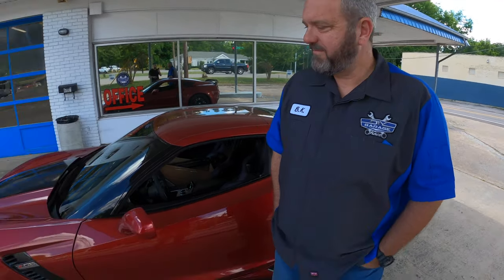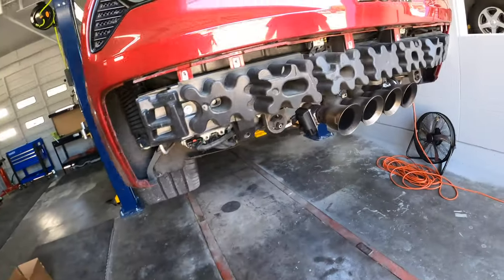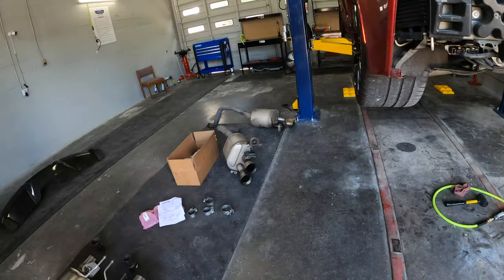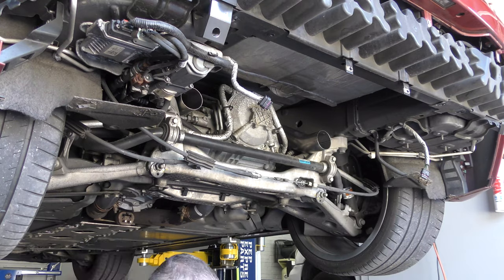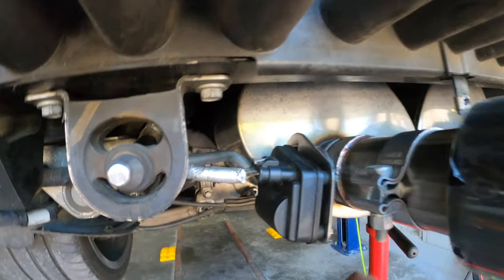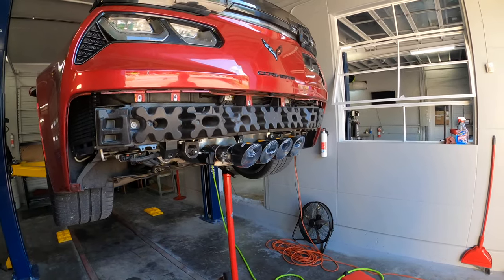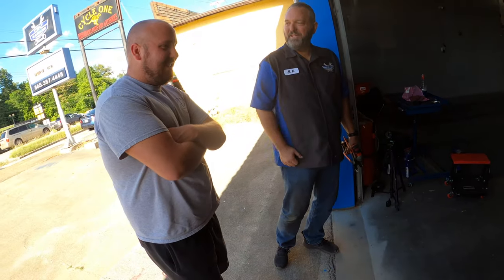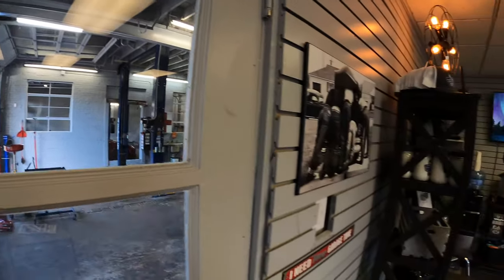Corvette Z06 Corsa NPP Exhaust Install ***HARD REVS***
One of the main things I miss about my C6 was the exhaust note. I had a Corsa Xtreme paired with a stage 3 cam, long tube headers, and an aftermarket x pipe on that car. The stock exhaust on the C7 actually isn't too bad with the valves open, but come on. "Isn't too bad"? I wasn't satisfied with that! So today, I installed a Corsa 14777BLK exhaust on my C7 Z06.

The 14777 is a particularly interesting exhaust in that it is a variable sound exhaust equipped with valves. With the valves closed, the exhaust is directed through the 2 center pipes, which are baffled. The result is something in between the stock exhaust with the valves closed/open. Opening the valves allows the exhaust to travel through the outer 2 exit pipes, which basically route around the outside of the muffler and are not subjected to any baffling. This is about as close to a 'straight pipe' as you can get, without truly straight piping the car. The result is...well... 'xtreme' as Corsa's marketing team would say. Even in this mode, there is absolutely no highway drone whatsoever. This really is a great exhaust!

0:21 - DIY Garage Introduction
1:25 - Stock exhaust removal
3:25 - Corsa exhaust installation
6:52 - Exhaust comparison (Stock vs. Corsa)
10:18 - Fly-by